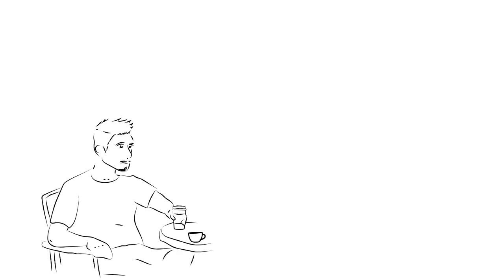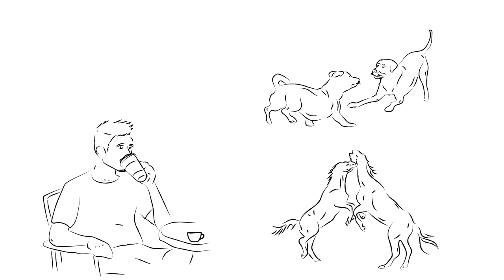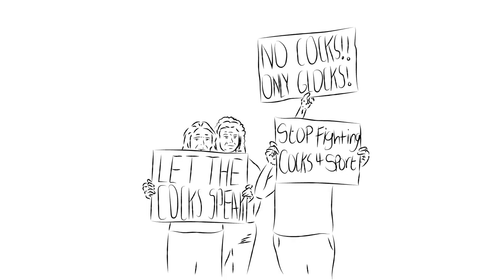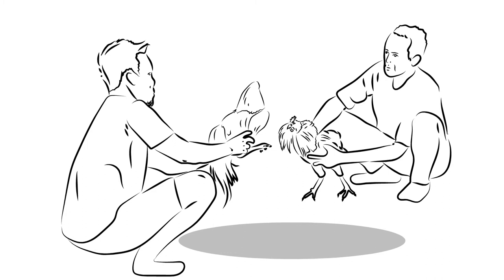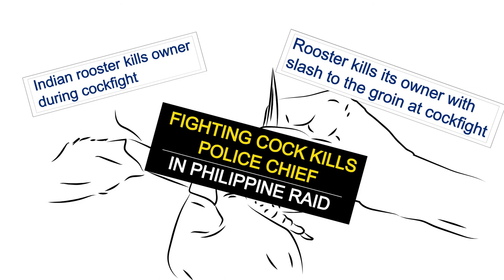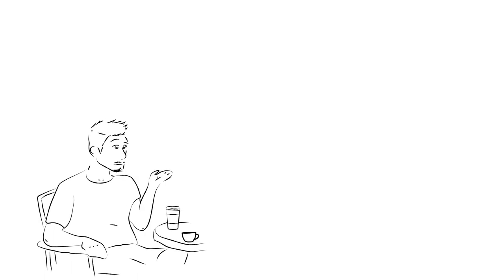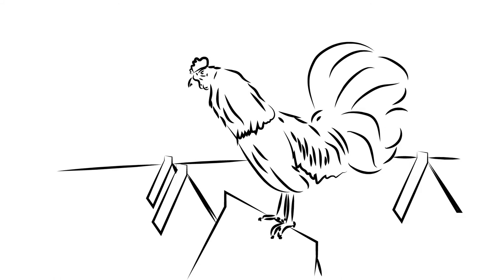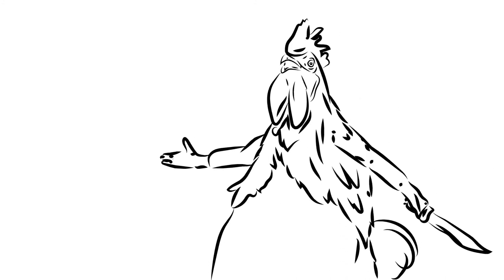Brief History of Cockfighting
Cockfighting! The age-old bloodsport that most of the world deems illegal.